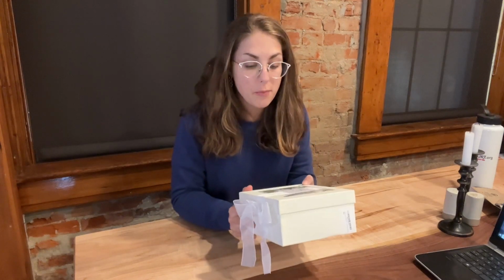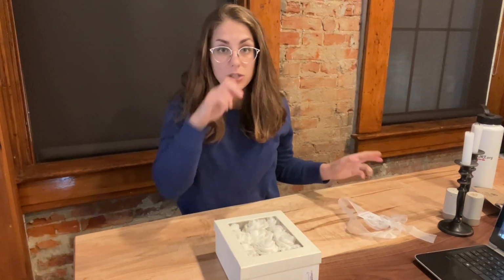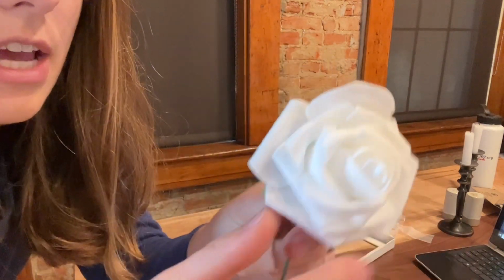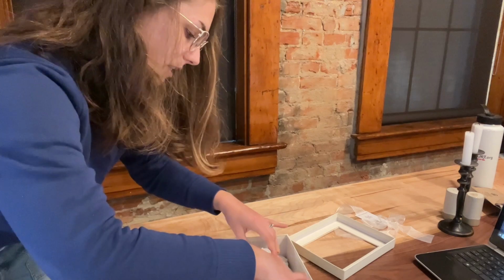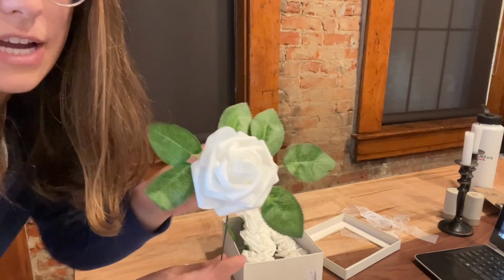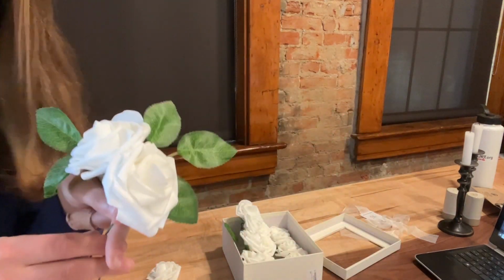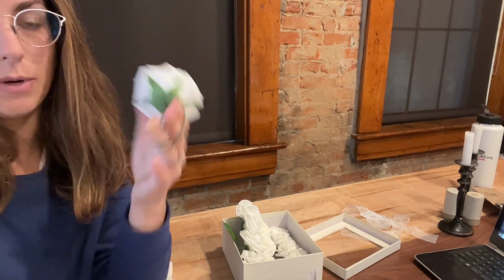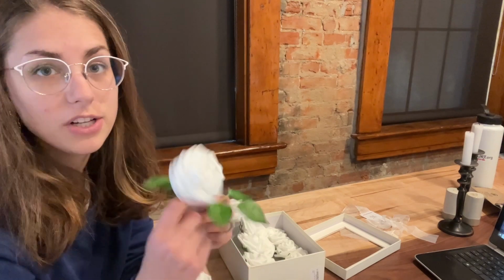Review of Artificial Flowers Roses 25Pcs,RDALAAK,Foam Simulation White Fake Roses